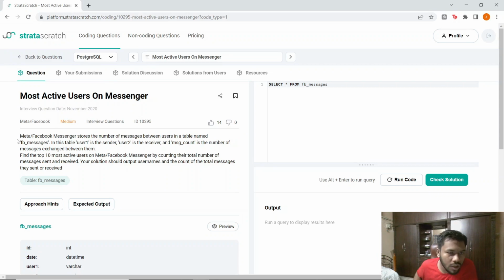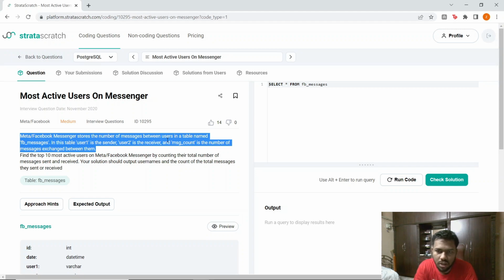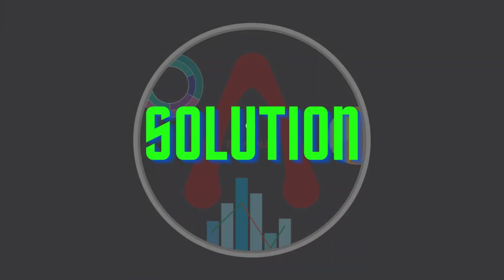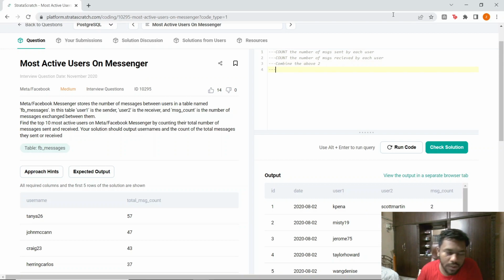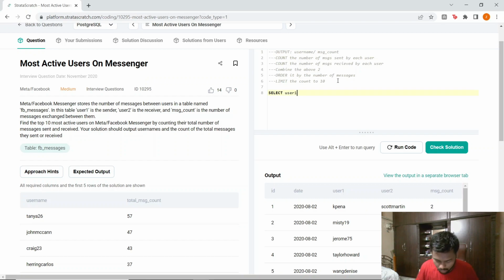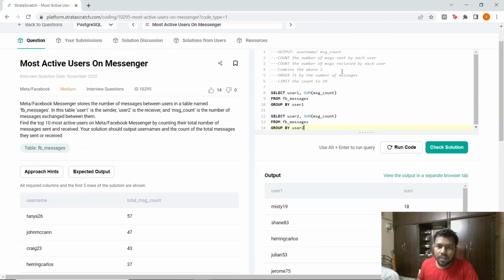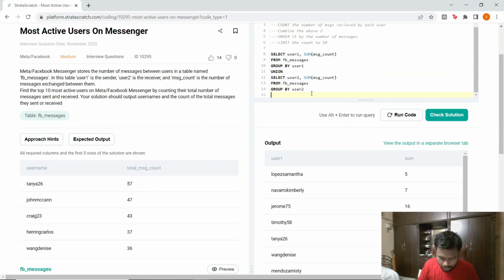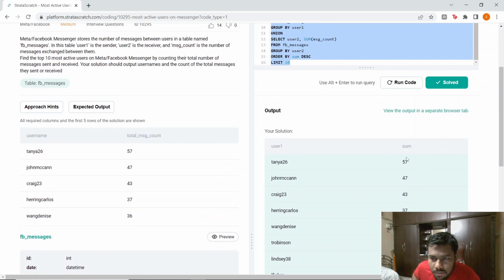Facebook/Meta SQL Interview Question for Data Analysts - Stratascratch (Finding Most Active Users)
Hi Everyone,
In this video we will try to solve one of the questions asked in Facebook/Meta's data analyst - data scientist interviews.